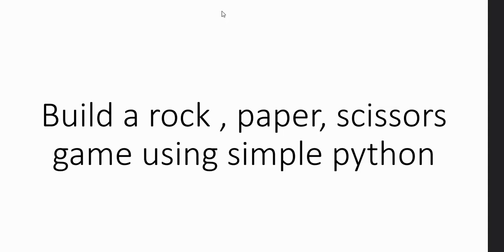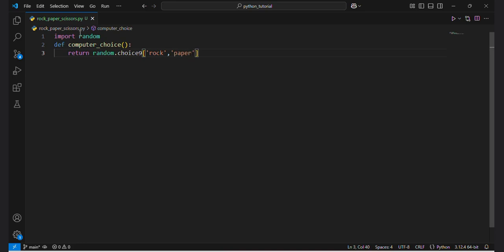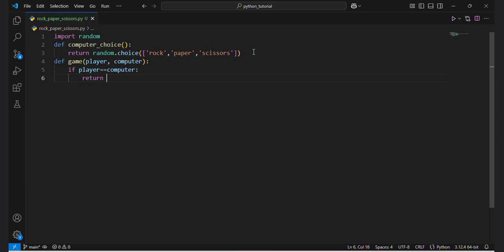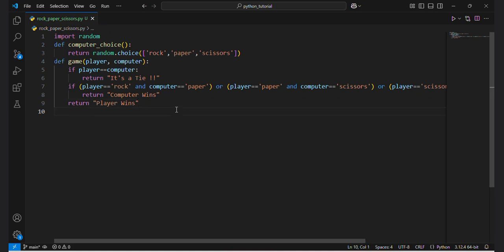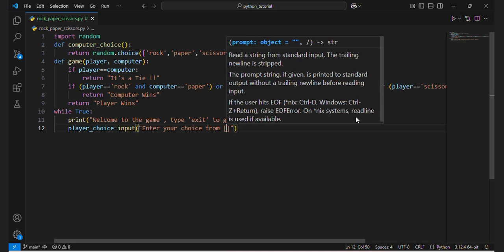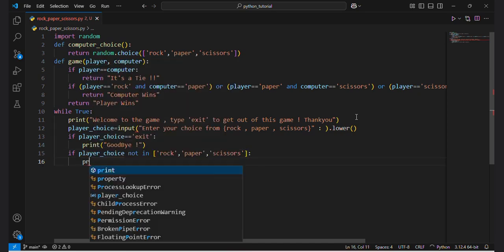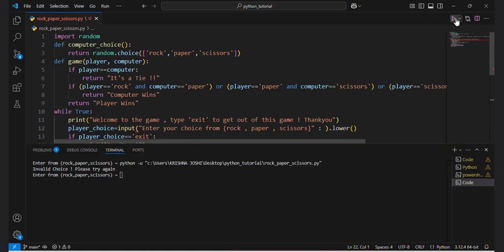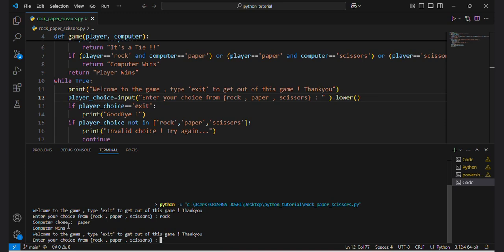Build a Rock, Paper, Scissors Game Using Simple Python | Beginner Python Project From Scratch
Are you a Python beginner looking for a fun and easy project to start coding? 🎮 In this tutorial, we’ll **build a Rock, Paper, Scissors game using simple Python** – completely from scratch! 🪨📄✂️

This classic game is an **excellent beginner project** to learn about **conditional statements, user input, loops, and randomization** in Python. By the end of this tutorial, you'll have a fully functional **Rock, Paper, Scissors game** that you can play against the computer. 🚀

✅ How to use **if-else conditions** in Python
✅ How to take **user input** and compare it with computer choices
✅ How to generate a **random choice** using Python’s `random` module
✅ How to use a **while loop** to keep the game running
✅ How to improve the game with **score tracking and replay options**

### **🚀 Step-by-Step Guide to Building Rock, Paper, Scissors Game in Python**

**1️⃣ Import Required Library**
We’ll use Python’s built-in `random` module to generate the computer’s choice.
```python
import random

**2️⃣ Define Possible Choices**
```python
choices = ["rock", "paper", "scissors"]

**3️⃣ Take User Input and Generate Computer Choice**
```python
user_choice = input("Enter rock, paper, or scissors: ").lower()
computer_choice = random.choice(choices)

print(f"You chose: {user_choice}")
print(f"Computer chose: {computer_choice}")

**4️⃣ Implement Game Logic Using if-else Conditions**
```python
if user_choice == computer_choice:
    print("It's a tie!")
elif (user_choice == "rock" and computer_choice == "scissors") or \
     (user_choice == "scissors" and computer_choice == "paper") or \
     (user_choice == "paper" and computer_choice == "rock"):
    print("You win! 🎉")
else:
    print("You lose! 😢")

**5️⃣ Add a Loop to Play Multiple Rounds**
```python
while True:
    user_choice = input("Enter rock, paper, or scissors (or 'quit' to exit): ").lower()

    if user_choice == "quit":
        print("Thanks for playing! 👋")
        break

    if user_choice not in choices:
        print("Invalid choice, try again.")
        continue

    computer_choice = random.choice(choices)

    print(f"\nYou chose: {user_choice}")
    print(f"Computer chose: {computer_choice}")

    if user_choice == computer_choice:
        print("It's a tie!")
        print("You win! 🎉")
    else:
        print("You lose! 😢")

### **🔹 Why This Project is Great for Beginners?**
✅ Simple logic with **if-else conditions**
✅ Uses **randomization** for dynamic gameplay
✅ Introduces **loops and user input handling**
✅ Fun and interactive way to learn Python! 🎮